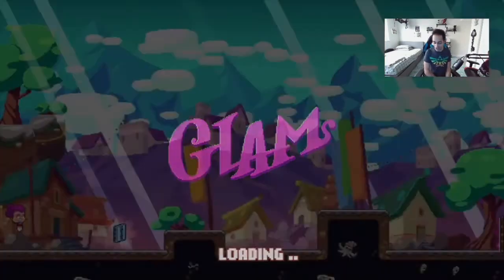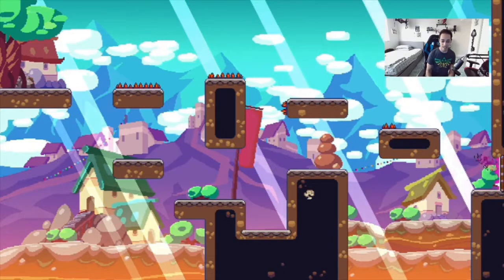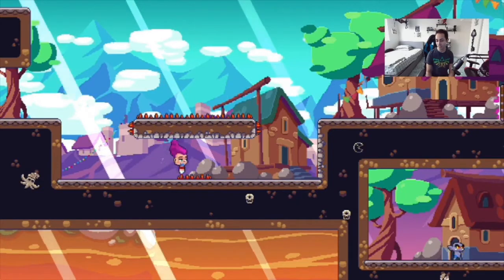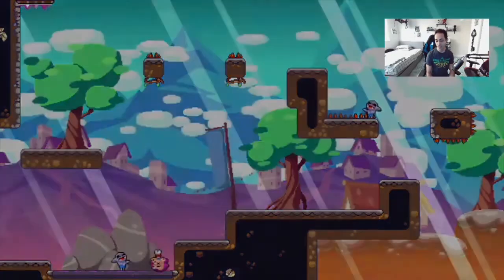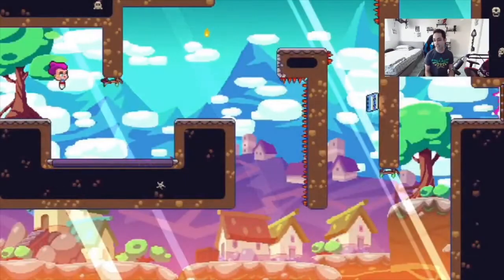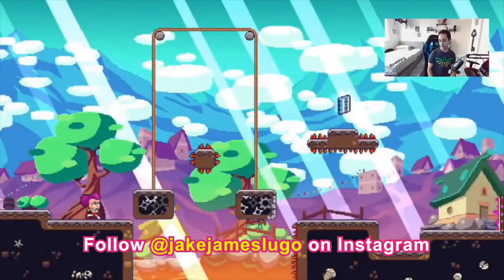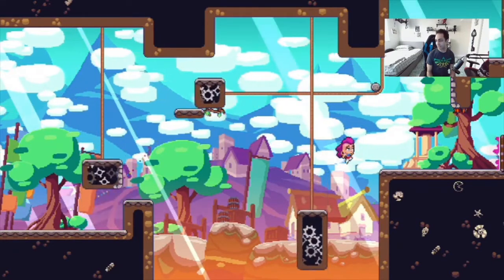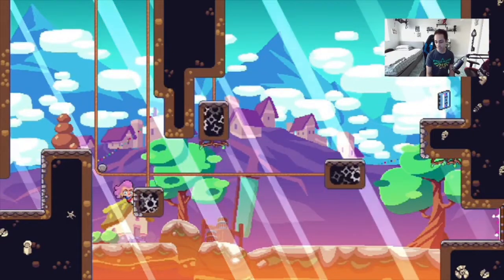GLAM on Nintendo Switch Impressions - JJ's FIRST 20